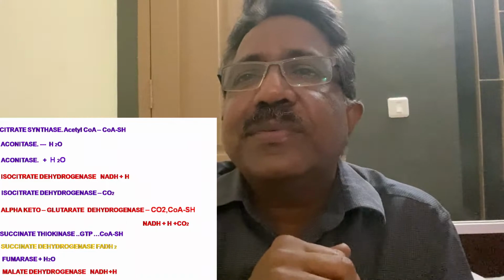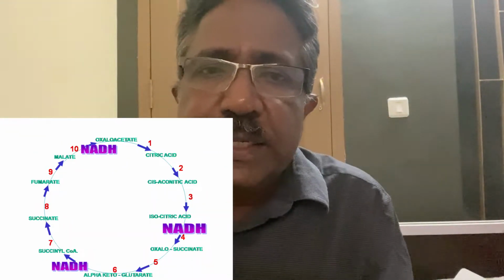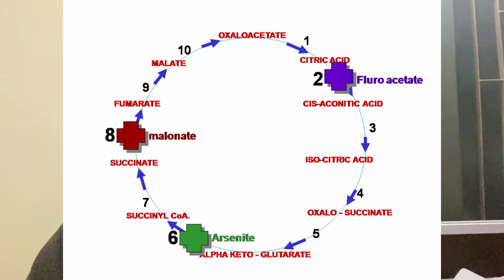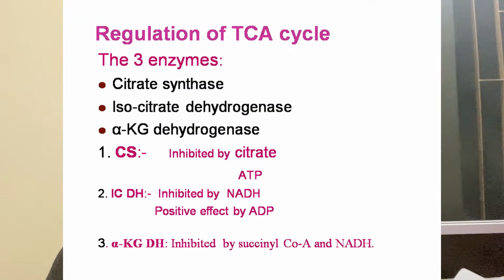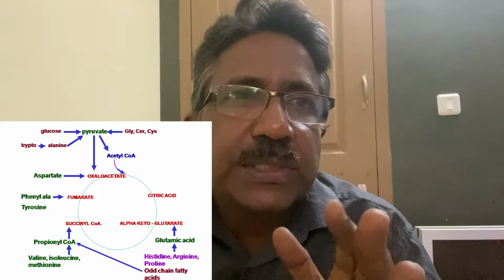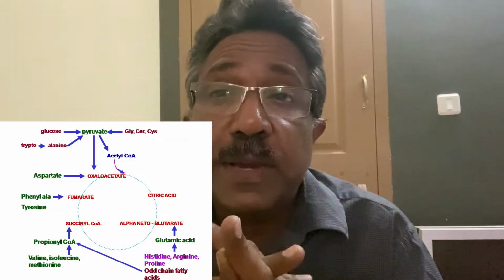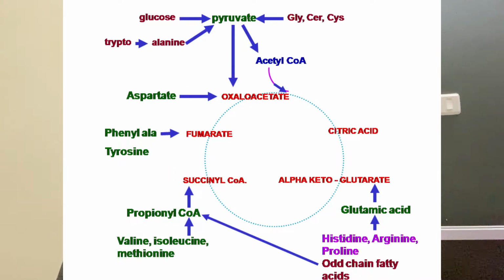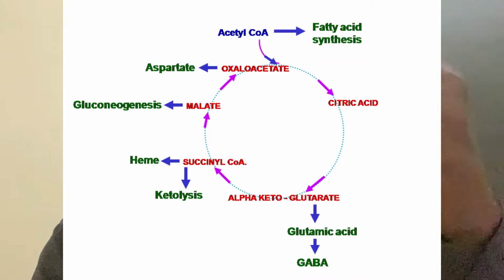TCA CYCLE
the important features of citric acid cycle made for first year MBBS students
from department of biochemistry